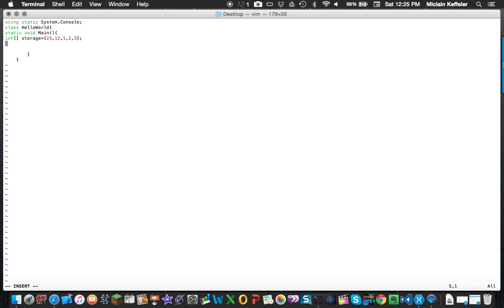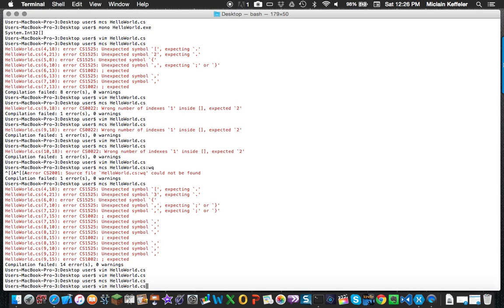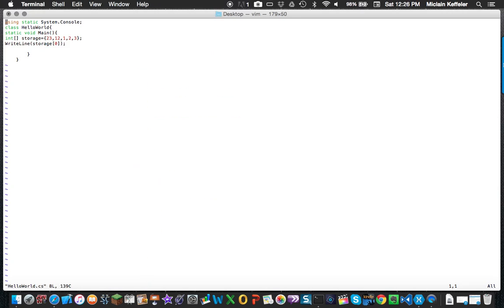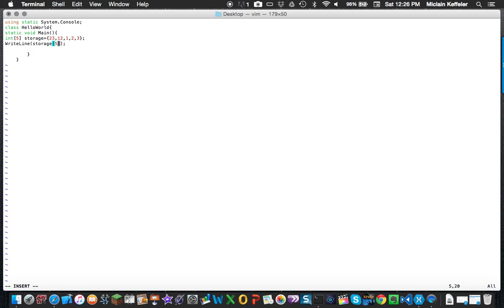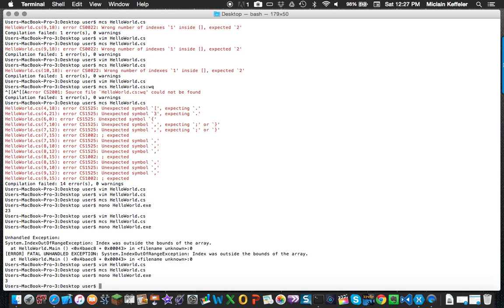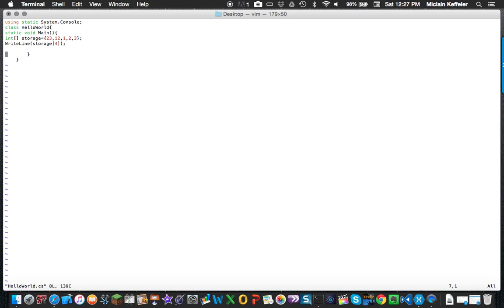C# Tutorial #6-Array Declaration/Initialization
In this video we cover declaring and working with one-dimensional arrays in C#.